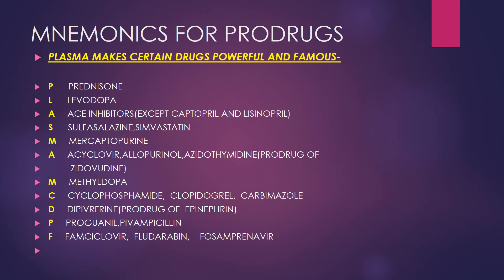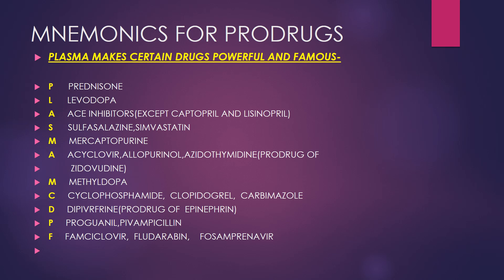MNEMONICS FOR PRODRUGS